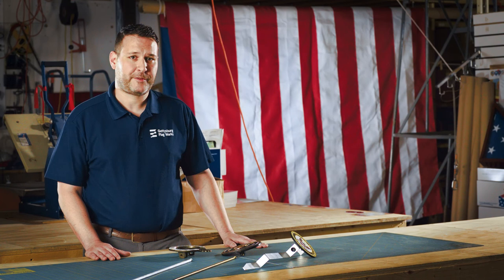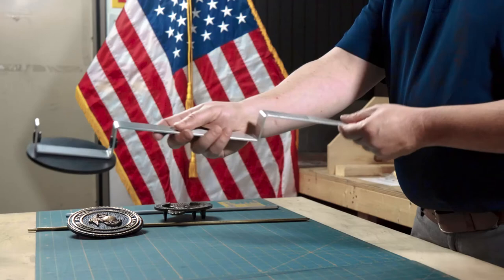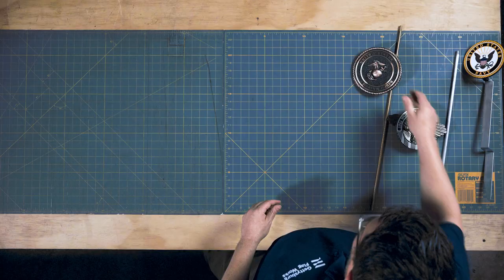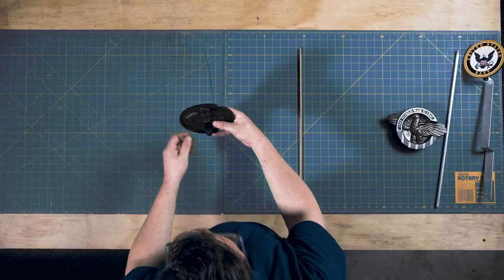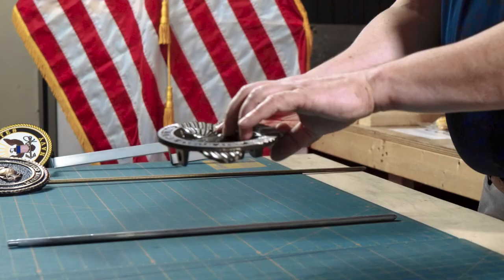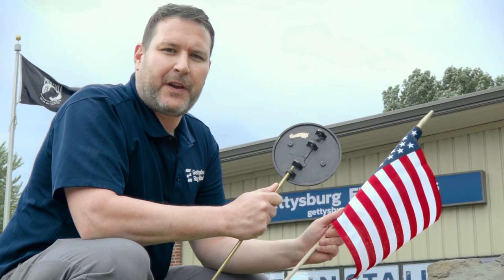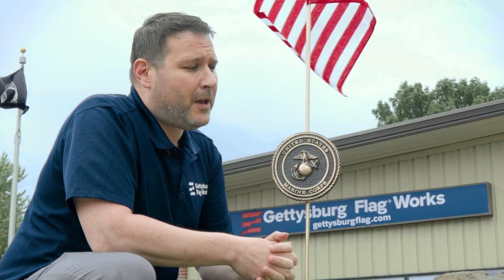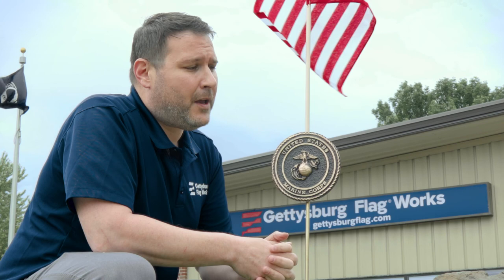How to Assemble & Install a Grave Marker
Review three different styles of grave markers, plus watch a step by step guide to installing a grave marker correctly alongside a headstone. We showcase printed resin grave markers, solid bronze grave markers, and aluminum grave markers, show you how to assemble each one, and then explain how to properly display your grave marker once assembled.

Interested in purchasing a grave marker for a loved one? Browse our wide selection of grave markers